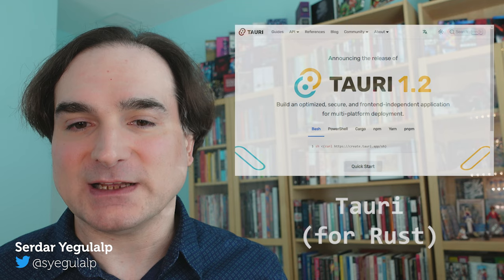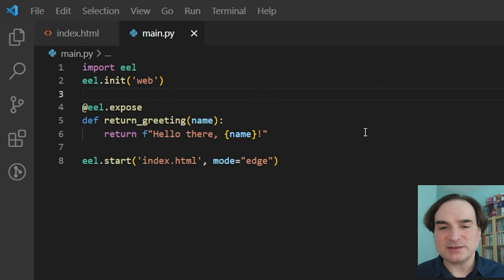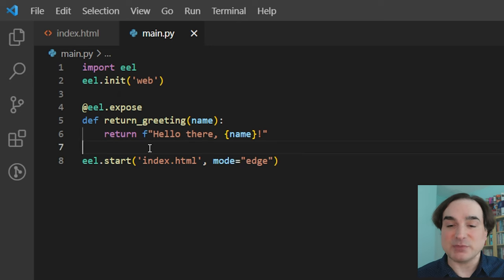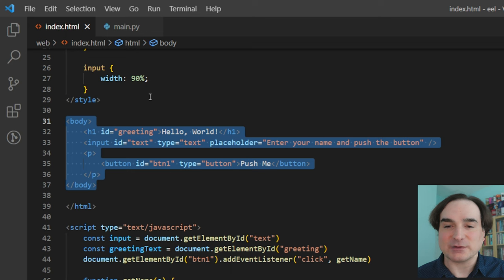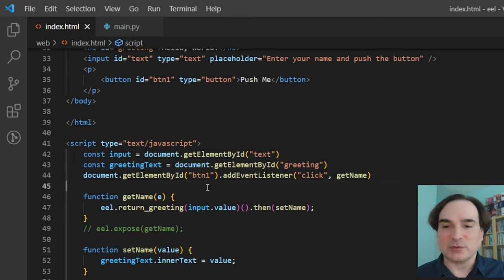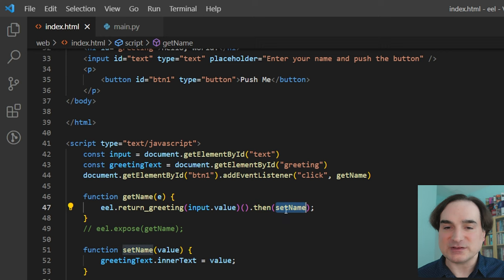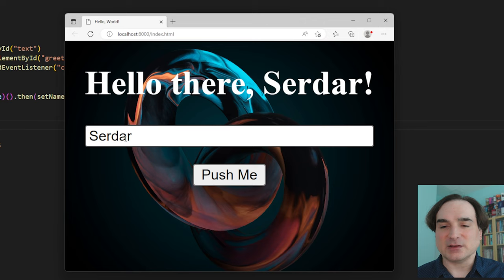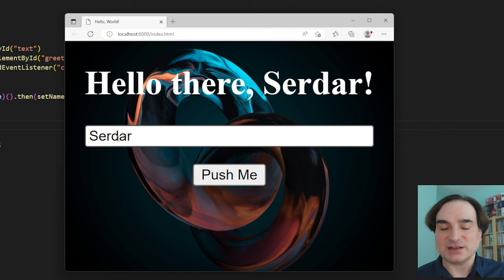How to build Electron-like desktop apps in Python with Eel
The Electron framework offers a handy way to use web components to build desktop applications. It also comes with a massive footprint. Eel, a small project for Python, lets you write Python apps that work like Electron apps -- but by using the browser built into the target system, instead of building a standalone browser executable. Learn in this video how to get started with Eel by building a simple app with an HTML/CSS/JS frontend and a Python backend.